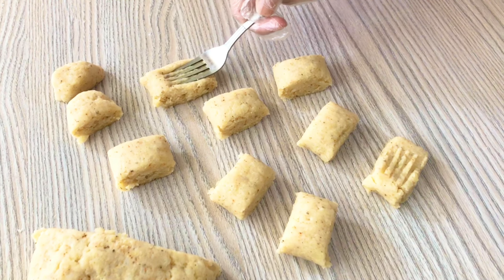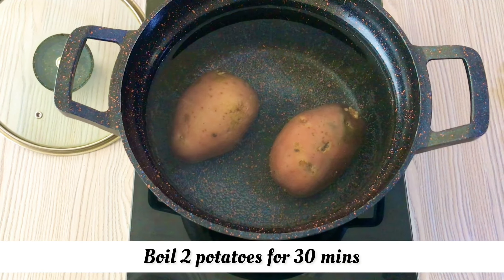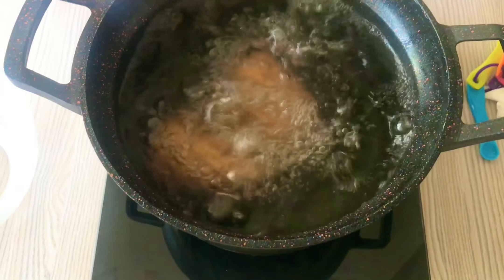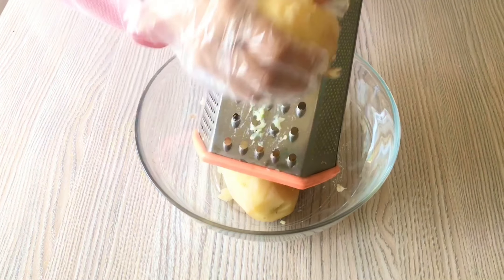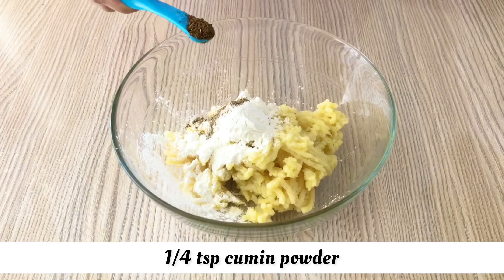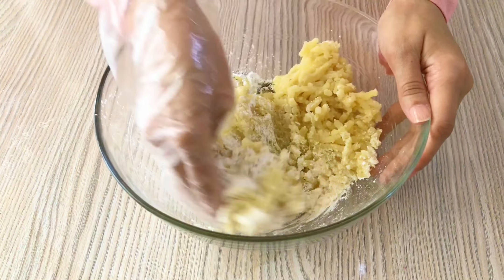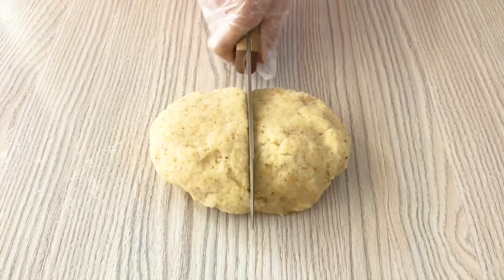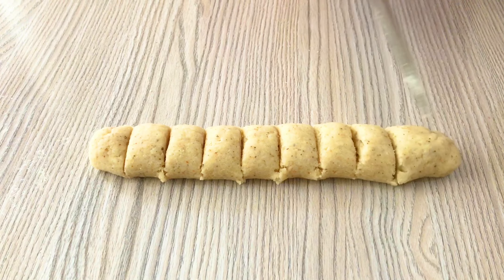If You Have 2 Potatoes Make this Delicious Snack In Just 10 minutes | Easy Snacks Recipe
potato snacks
snacks recipes
10 minutes snacks recipes
quick easy meals
best snacks recipes
new recipes
vegetarian food recipes
indian Recipes
cooking ideas
breakfast recipes
desi snacks cooking
potato bites
crispy garlic potato bites
potato salad
potato snacks recipes
potato snacks for kids
potato recipes
snacks to make at home
home cooking
instant recipes
appetizer
homemade snacks
healthy breakfast
evening snacks indian
potato chips
potato fry